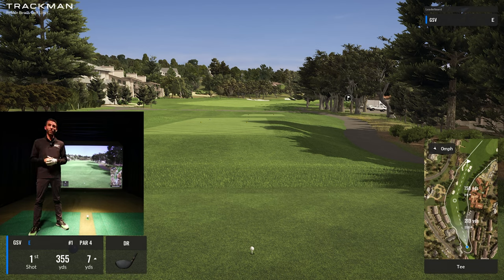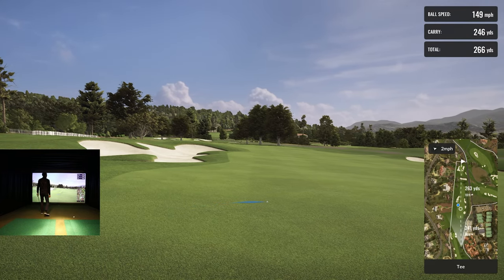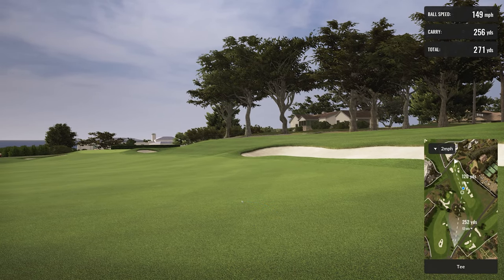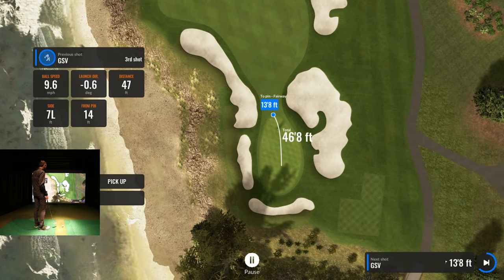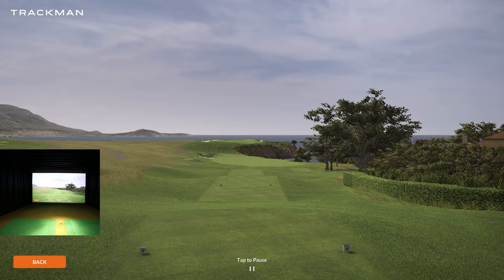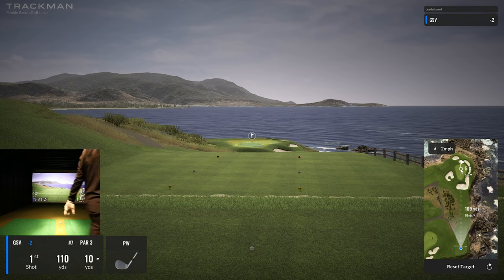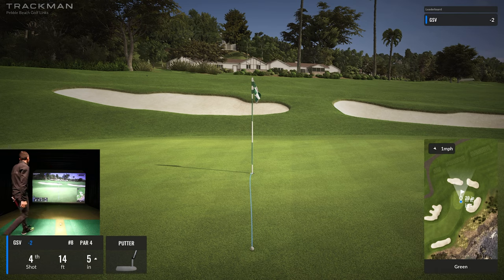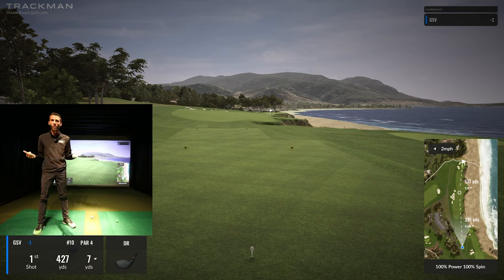Trackman Golf Simulator - Playing Pebble Beach Golf Course (Virtual Golf 2 & Trackman 4)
Pebble Beach on the Trackman Golf Simulator using their Virtual Golf 2 Simulation Software.  After the Trackman 4 unboxing and first look video I had a ton of messages all asking to see a golf vlog showing more course play, so here you go!

I will take you through the front 9 at Pebble Beach Golf course and show you some various features the @TrackmanGolf 4 and Trackman Virtual Golf 2 Software offers along with have some fun playing the golf course.  This Golf Vlog is covering the front 9 since the file size gets so massive I will be sure to play the back nine at Pebble Beach soon and share it for you guys.

I have been enjoying the Trackman 4 and Trackman golf software but I have a lot more to share in the near future.

About Trackman 4 & Trackman Golf Simulators

The introduction of TrackMan 4 is the culmination of a three-year journey which began as an initiative to design and engineer the most powerful and accurate golf Launch Monitor ever built. The outcome is Dual Radar Technology - a radical transformation in the way radar technology is applied in golf today. Using two radar systems instead of one to obtain maximum data quality and increased pick up rates.

The Trackman Golf radar system tracks everything the club does before, during, and after impact - from commonly known parameters like Club Path and Face Angle to Swing Direction and Spin Loft. The other radar system tracks the full ball flight - from launch to landing and everything in between; including Launch Angle, Spin Rate and curvature.

TrackMan 4's Dual Radar Technology is a significant milestone in the evolution of Launch Monitor, golf instruction, coaching, fitting, and entertainment.

The Dual Radar Technology enables even more data to be captured. Due to its focused, high-resolution radar beam, the TrackMan 4 launch monitor provides the user with the greatest detail and accuracy of the club and ball at the moment of impact. The amount of detail achieved in the club delivery and ball flight is greatly superior to what is possible through Single Radar Technology.

This advancement provides the perfect foundation for analysis and diagnosis. Conclusive data is delivered in an easy-to-understand format, empowering professionals to excel in their training routines.

The new TrackMan 4 Launch Monitor is not only thinner and lighter, but also extremely functional. We started from scratch and found new and better ways to build every single component as part of a singular whole. We have never come closer to perfection – everything you want in a TrackMan is here. No more, no less.

The TrackMan 4 golf launch monitor measures and displays the full trajectory of any shot, from 6-foot (2 m) pitches to 400 yard (350 m) drives, pinpointing the landing position with an accuracy of 1½ feet (±0.5 m) at 160 yards (150 m). It also maps the shot's 3D trajectory in real time, together with all impact and launch information.

About Pebble Beach Golf Course

Pebble Beach Golf Links is a public golf course on the west coast of the United States, located in Pebble Beach, California.

Widely regarded as one of the most beautiful courses in the world,[1] it hugs the rugged coastline and has wide open views of Carmel Bay, opening to the Pacific Ocean on the south side of the Monterey Peninsula. In 2001, it became the first public course to be selected as the No. 1 Golf Course in America by Golf Digest. Greens fees are among the highest in the world, at $525 (plus $40 cart fee or $92.50 caddie fee for non-resort guests) per round in 2018.

Four of the courses in the coastal community of Pebble Beach, including Pebble Beach Golf Links, belong to the Pebble Beach Company, which also operates three hotels and a spa at the resort. The other courses are The Links at Spanish Bay, Spyglass Hill Golf Course, and Del Monte Golf Course.

Chapters
00:00 Intro
01:08 Pebble Beach #1
03:43 Pebble Beach #2
05:25 Trackman Virtual Golf 2 Approach Views
08:00 Pebble Beach #3
10:30 Pebble Beach #4
15:00 Pebble Beach #5
17:24 Pebble Beach #6
17:46 Trackman Virtual Golf 2 Flyover Example
21:09 Pebble Beach #7
23:50 Pebble Beach #8
27:07 Pebble Beach #9
30:27 Wrap Up